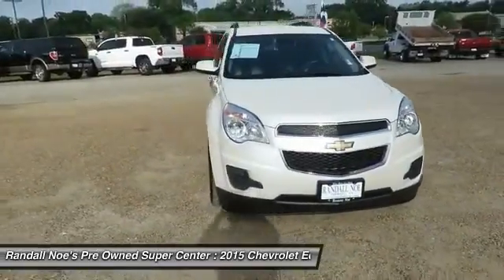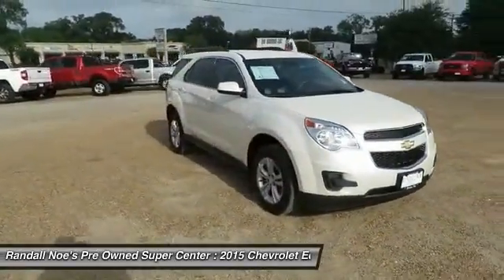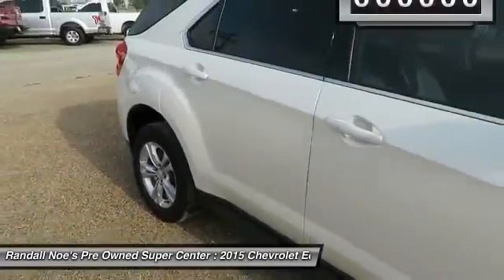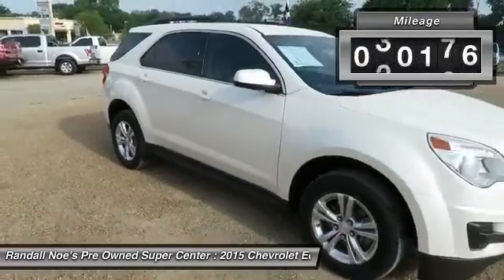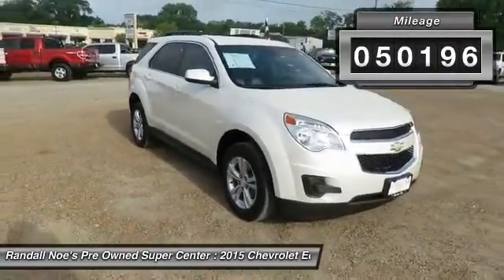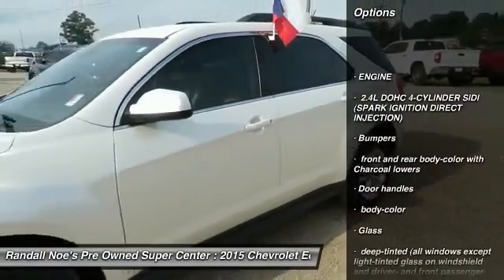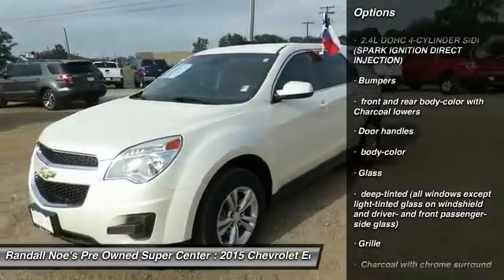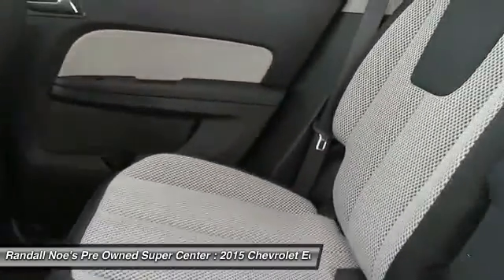2015 Chevrolet Equinox Terrell TX 55417A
2015 Chevrolet Equinox

We are pleased to present this excellent 2015 Chevrolet Equinox with 50196 miles. Its beautiful White Diamond Tricoat exterior is nicely complimented by a clean Light Titanium/Jet Black interior.  This Equinox comes equipped with the following options,  ENGINE,  2.4L DOHC 4-CYLINDER SIDI (SPARK IGNITION DIRECT INJECTION), Bumpers,  front and rear body-color with Charcoal lowers, Door handles,  body-color, Glass,  deep-tinted (all windows except light-tinted glass on windshield and driver- and front passenger-side glass), Grille,  Charcoal with chrome surround,  and much more. For a complete list, select the Options button below.